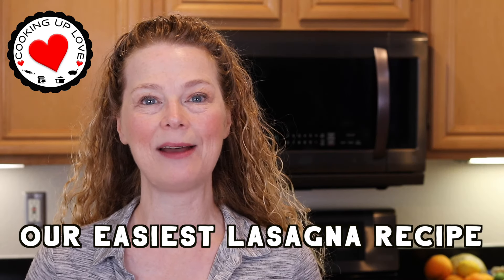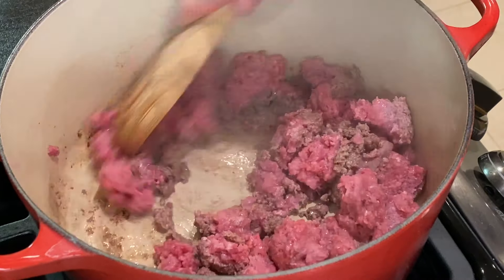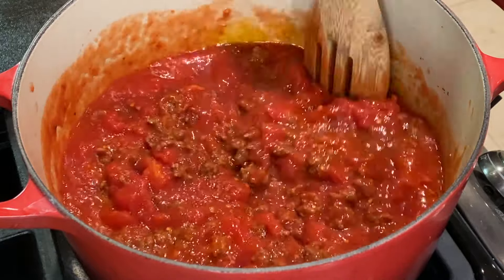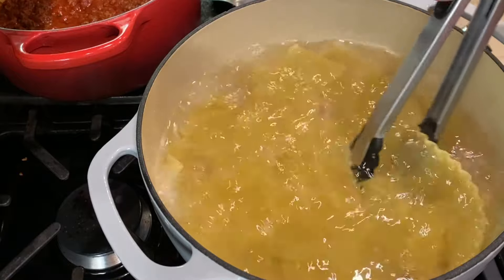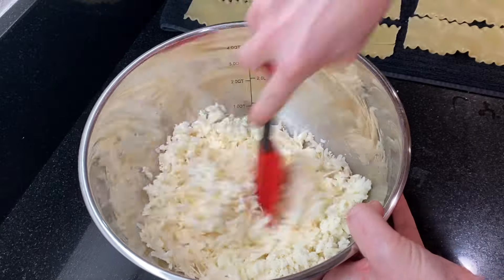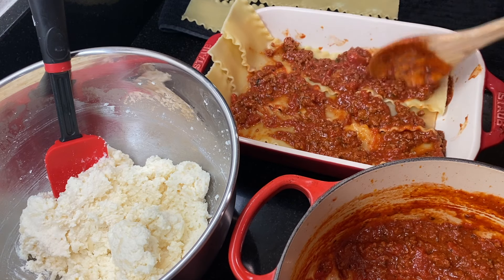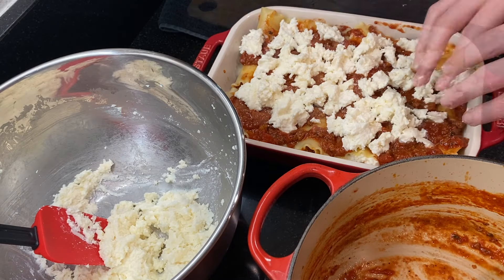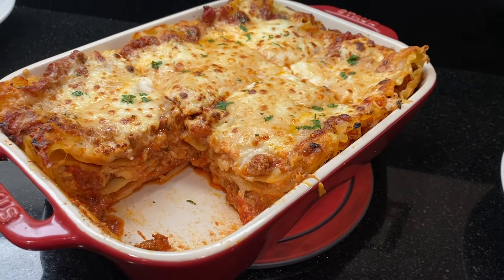Recipe For Lasagna With Ricotta Cheese, Mozzarella & Parmesan | Easy Lasagna | Cooking Up Love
Recipe For Lasagna With Ricotta Cheese, Mozzarella and Parmesan with homemade meat sauce.

Our easy recipe for making lasagna with layers of homemade meat sauce and noodles, layered with a ricotta, mozzarella and parmesan blend, and then topped with more parm! This recipe is so good, it’s the kind of lasagna you dream about and this homemade lasagna is easy enough for weeknight dinners, it’s perfect for making ahead or and it’s one of my favorites for making two and sharing one with a friend.

Recipe For Lasagna With Ricotta Cheese, Mozzarella & Parmesan
2 lb ground beef
1 tablespoon tomato paste
28 oz whole peeled tomatoes
1 tsp garlic powder
1 tsp onion powder
1 tsp kosher salt
1 tsp ground black pepper
1/2 tsp dried oregano
1/2 tsp dried basil
16 oz ricotta cheese
16 oz mozzarella cheese, grated
1 cup parmesan, grated
1 box lasagna noodles

Recipe For Lasagna With Ricotta Cheese, Mozzarella and Parmesan Directions

Homemade Meat Sauce
Brown the ground beef, and drain off any extra fat. Add 1 tablespoon tomato paste, and cook for 1 - 2 minutes. Add the tomatoes, crushing large tomatoes, and stir. Add the spices, stir and simmer for 1 -  2 hours.

Ricotta Cheese Mixture
Mix together the ricotta, mozzarella and 1/2 cup of parmesan.

Cook the lasagna noodles according to package directions. Remove from water, and let cool laying flat in a single layer on a clean kitchen towel.

Assemble the lasagna in layers. Top with the reserved grated parmesan cheese. Cover with foil and bake in 350 degree preheated oven for 45 minutes. Remove the foil, and return the dish to the oven. Cook for another 15 minutes to brown the cheese on top.

Let sit for 15 -20 minutes before serving.